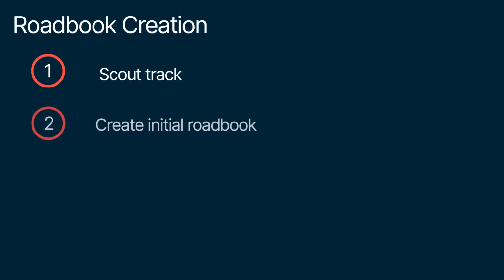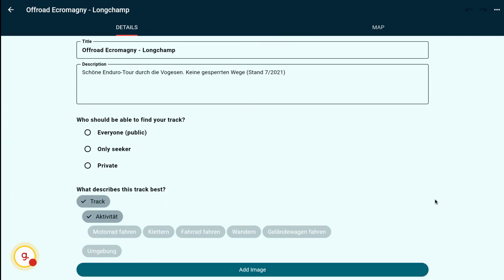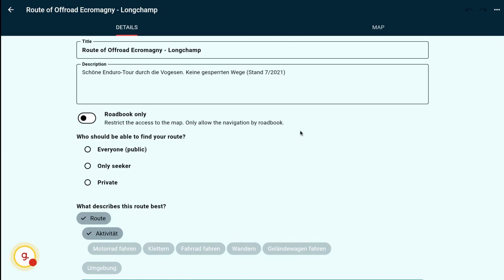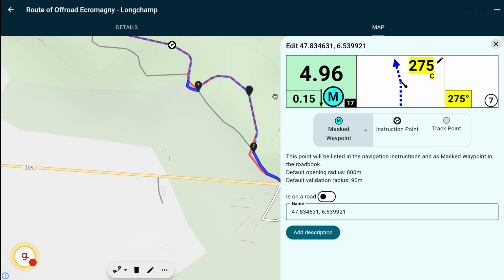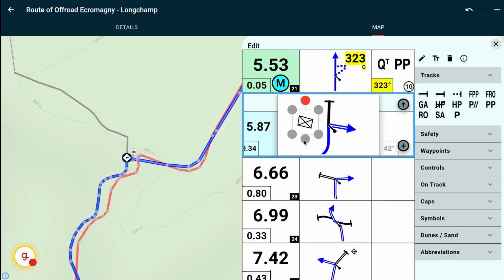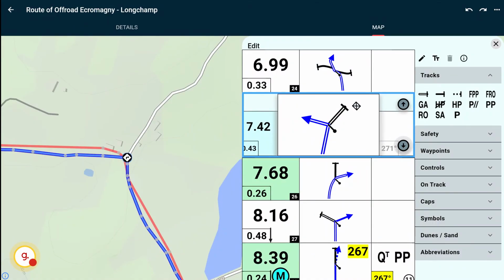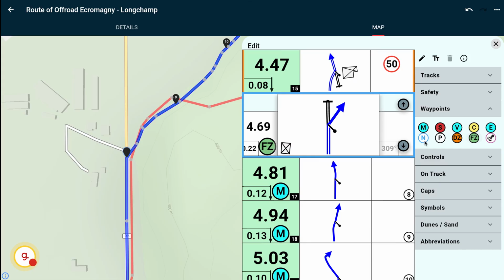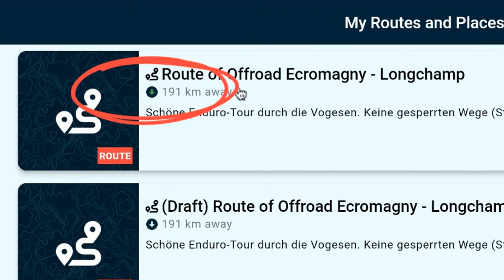How to Create Your First Roadbook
Tutorial of creating your first cross country rally roadbook with Seekers Studio.